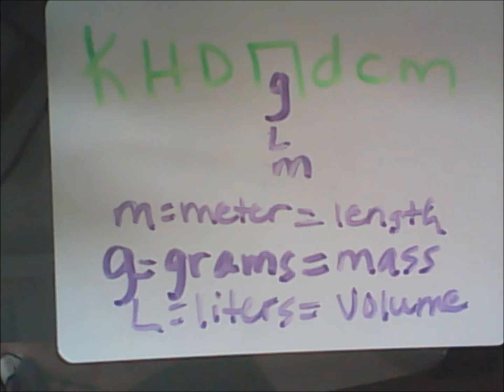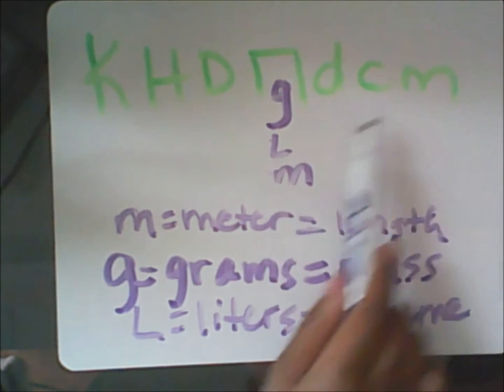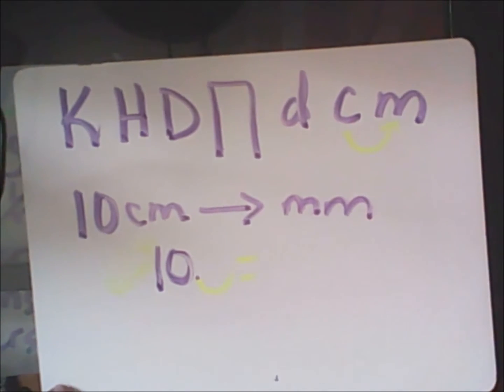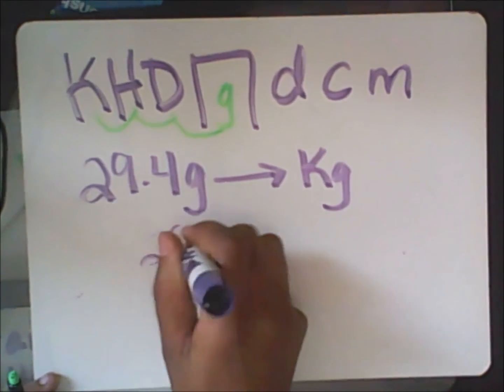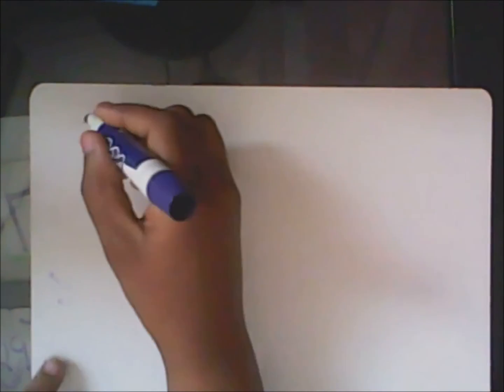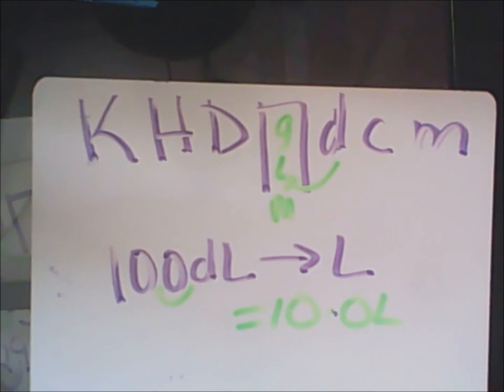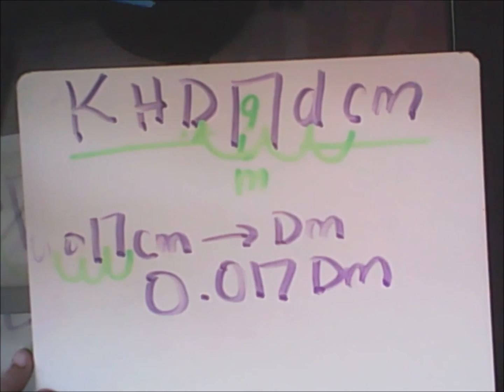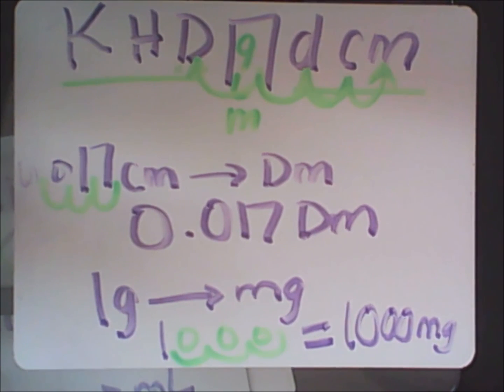The Metric System Made EASY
Learn how to convert simple Metric Problems the EASY WAY! No more memorizing long conversion charts!

K   H  D  (BASE)  d    c    m